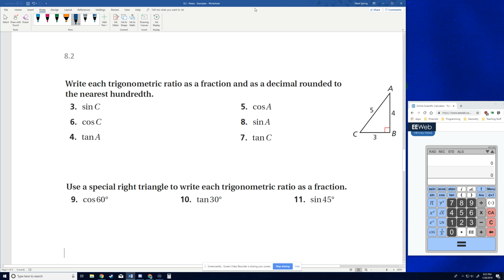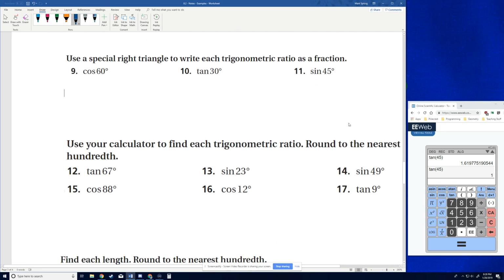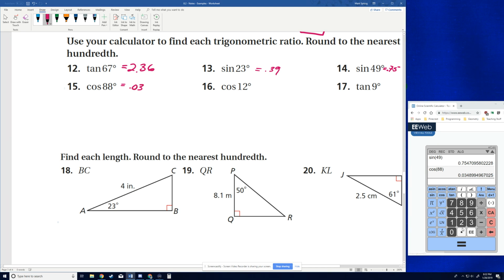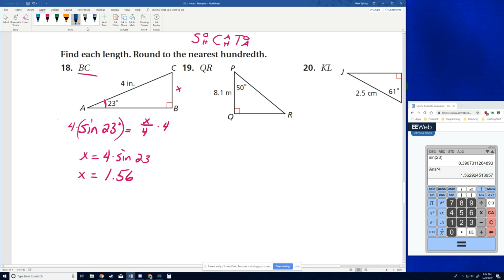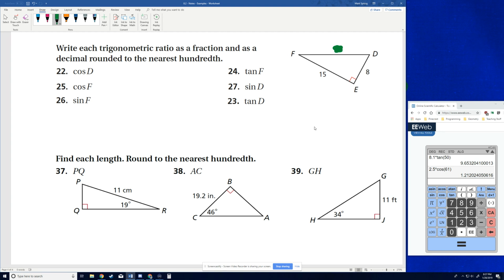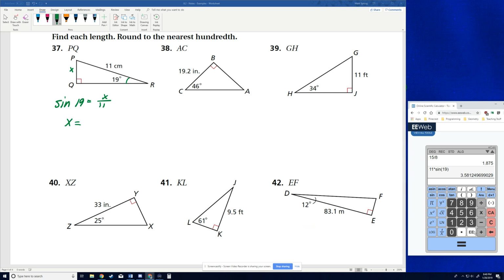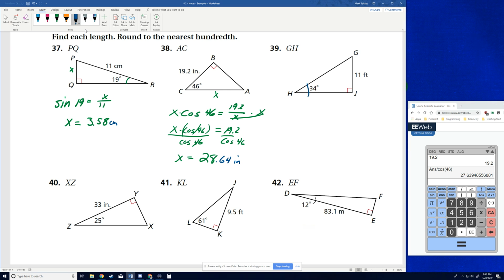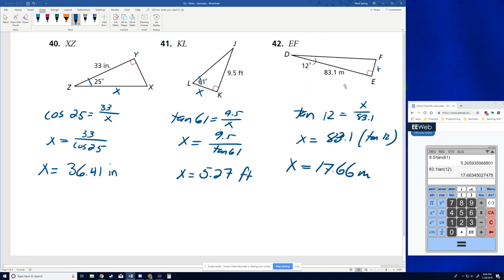KEY - 8.2 - Worksheet - Geometry